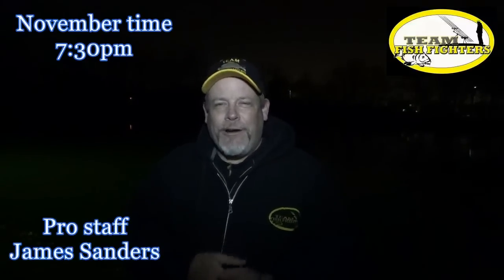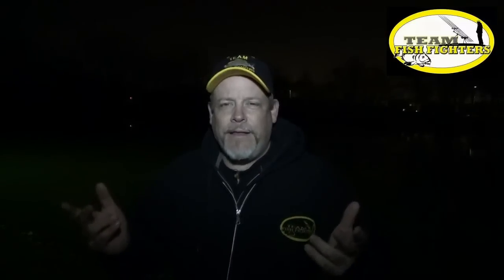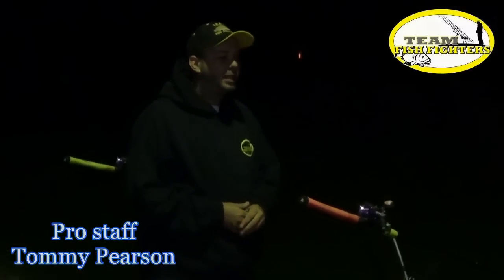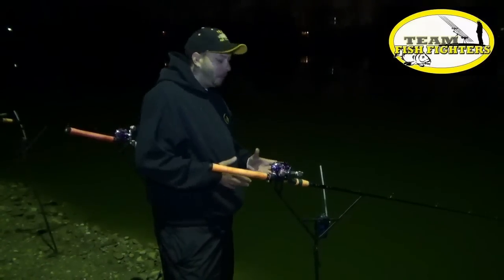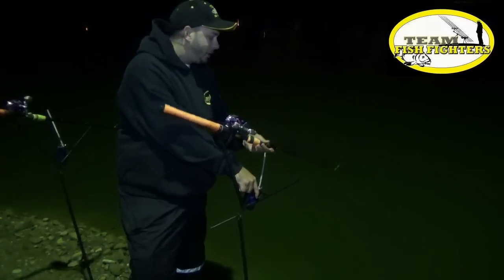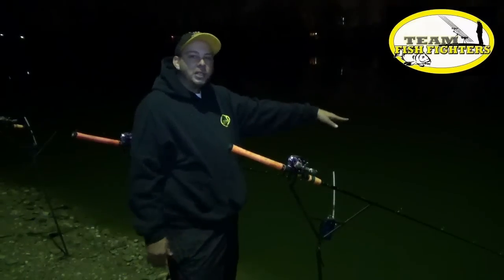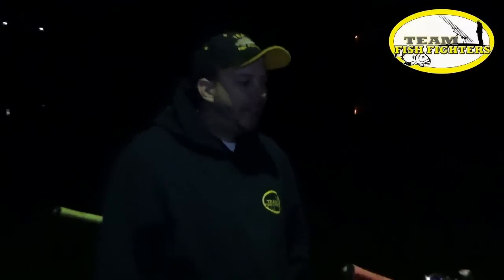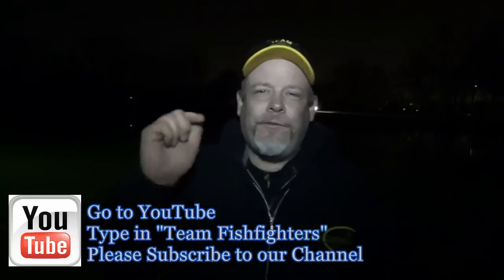Paylakers equipment setup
Team Fish Fighters
Pro staff Tommy Pearson, showing how the paylakers tilt stand, Casters and straw alarms works.